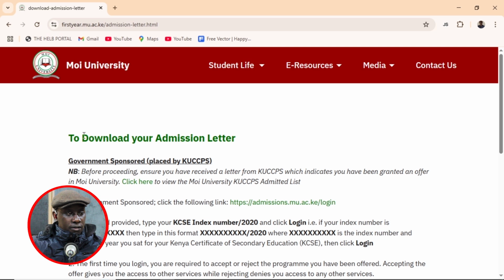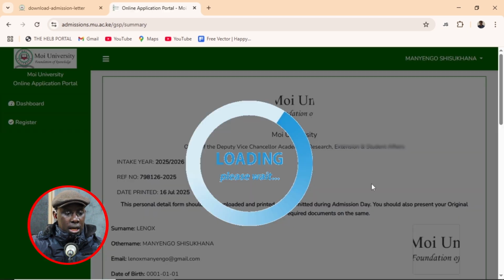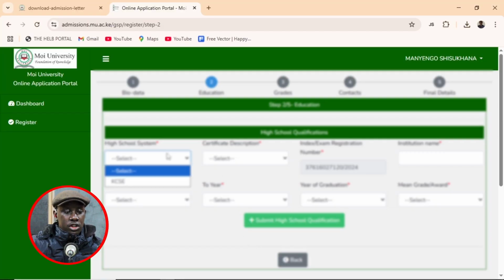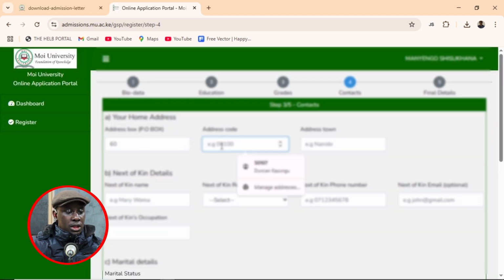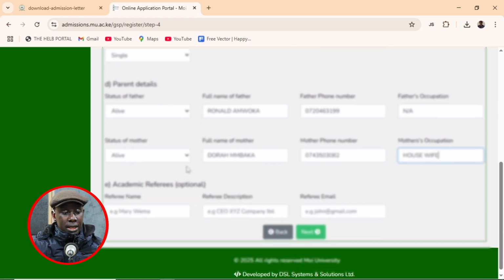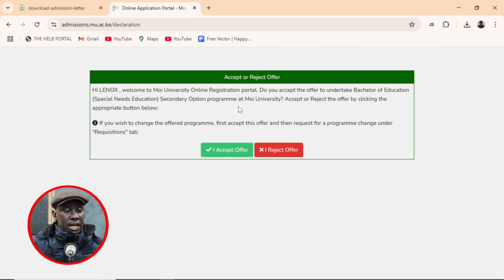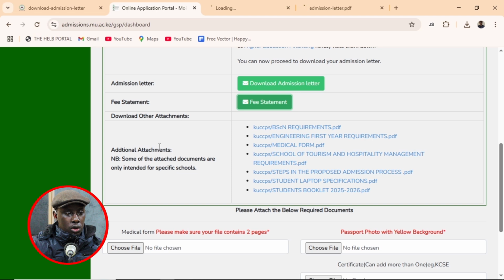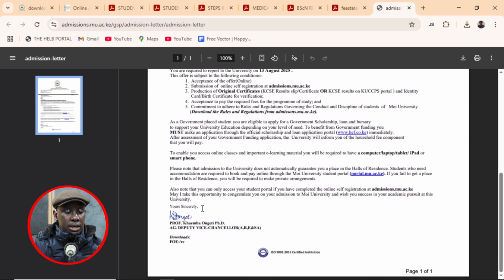DOWNLOAD KUCCPS 2025 ADMISSION LETTERS || MOI UNIVERSITY / KABARAK UNIVERSITY ADMISSION LETTERS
TITLE: DOWNLOAD KUCCPS 2025 ADMISSION LETTERS || MOI UNIVERSITY / KABARAK UNIVERSITY ADMISSION LETTERS

PRESENTER: DK ATENYA

EDITOR: DK ATENYA (ERO PRODUCTIONS)